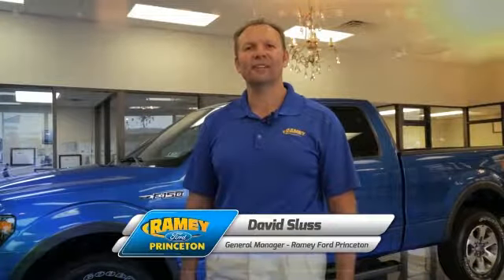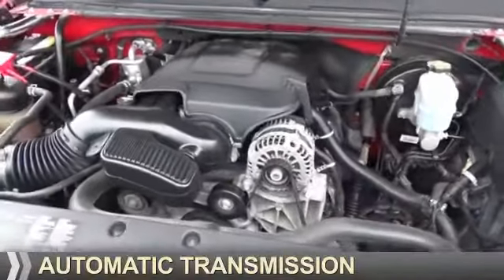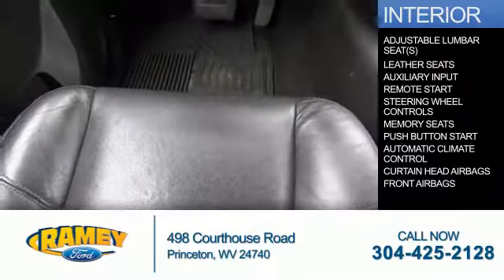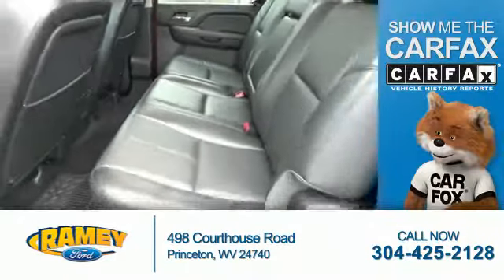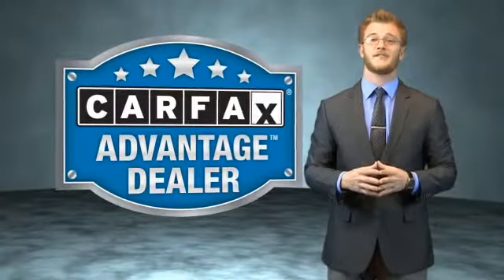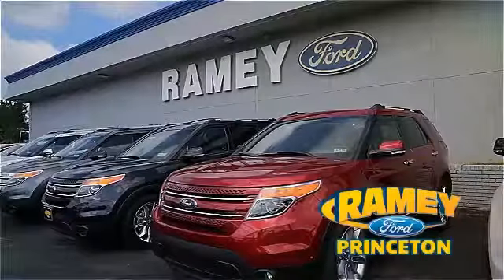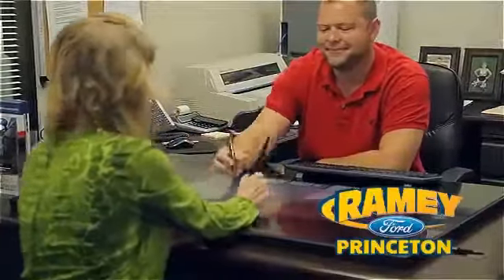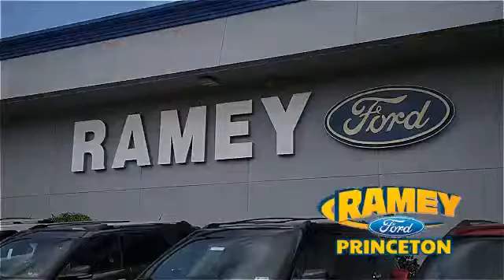2012 Chevrolet Silverado 1500 F3188 - Princeton WV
Year: 2012
Make: Chevrolet
Model: Silverado 1500
Trim: LTZ
Engine: 5.3 liter 8 Cylindercylinder 4WD
Transmission: Automatic
Color:
Mileage: 50638
Address:
VIN:3GCPKTE7XCG176831